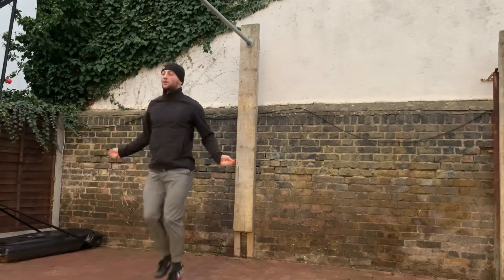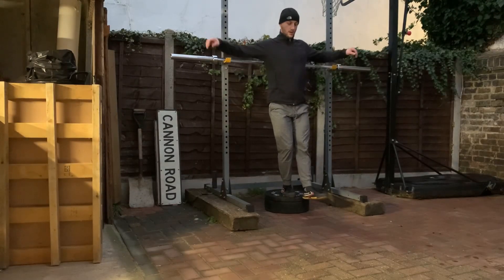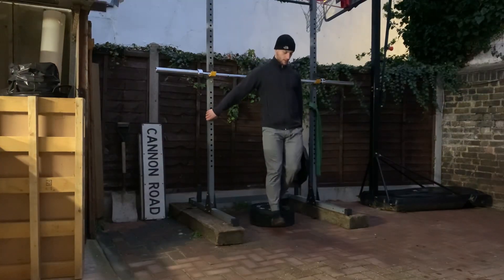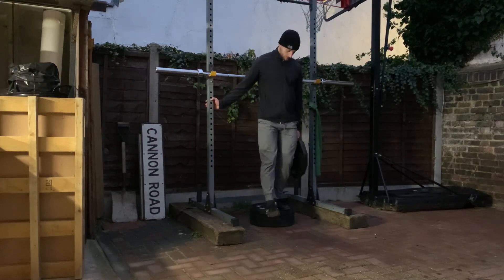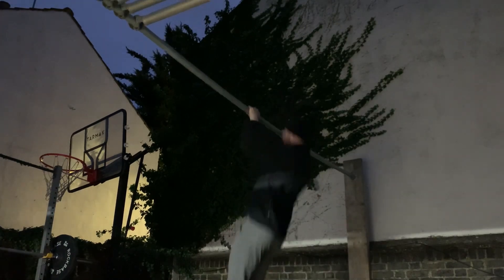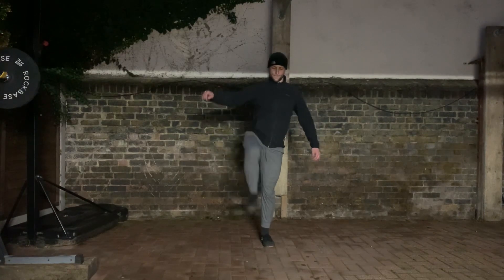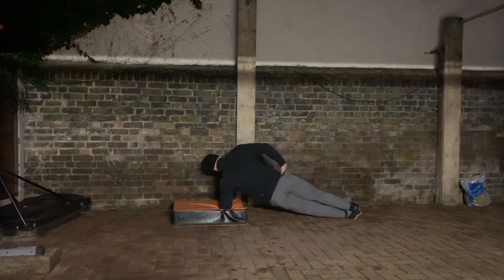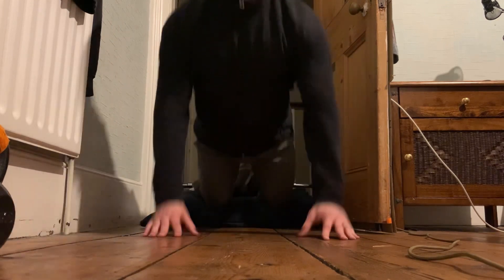Athletic Everyday: Day 17 Last Easy Day